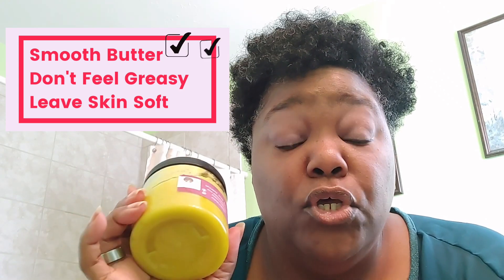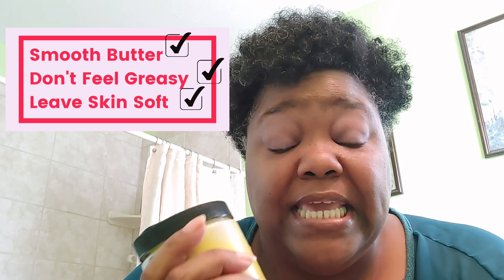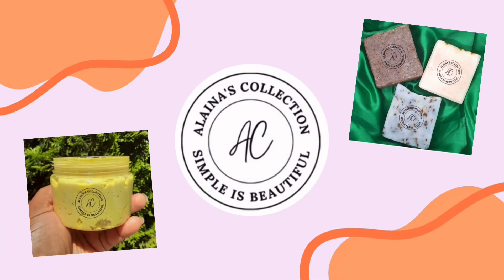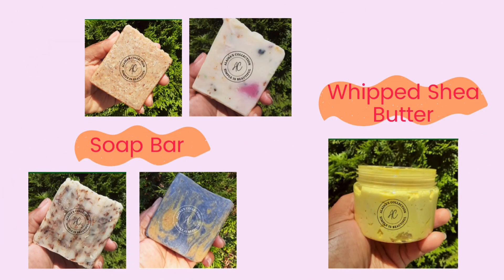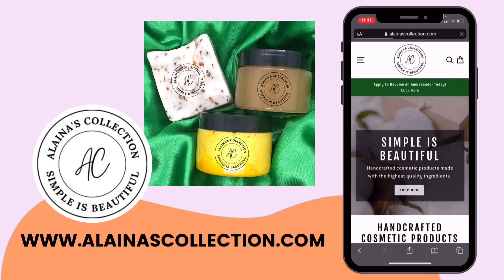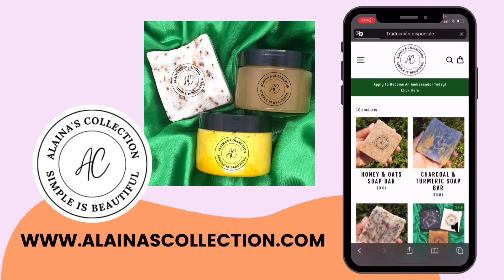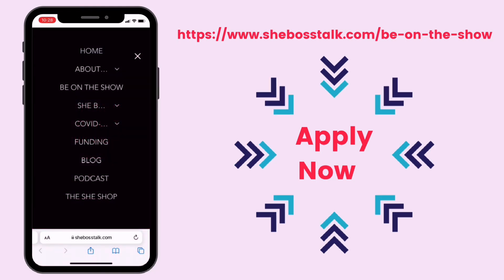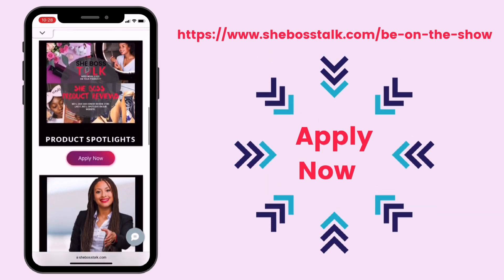PRODUCT REVIEW: ALAINA'S COLLECTION YAY OR NAY??? | SHE BOSS TALK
PRODUCT REVIEW: ALAINA'S COLLECTION HEY OR NEY???
In this product review, I'm trying Alaina's Collection natural body care and providing my honest opinion of my experience. I used the body butter and soap. I give these products a YAY!! I love that these products are all natural with zero toxic chemicals. The aroma is wonderful and most of all, these products leave my skin looking and feeling healthy, clean and soft. Because they're all natural, if your children or pets accidentally get a hold of it like my Charley did, it won't cause them harm.

To check out the entire product line and buy your own, visit Alaina's

We love spotlighting women-owned businesses!!!
Opportunities to be part of the Show👇
✅She Boss Talk Author Spotlight - Apply ➡️http:/?
✅She Boss Talk Product Reviews - Apply➡️